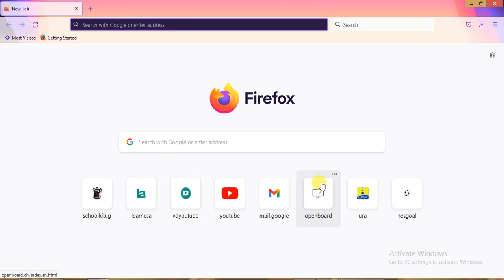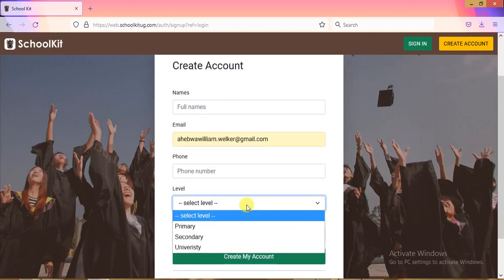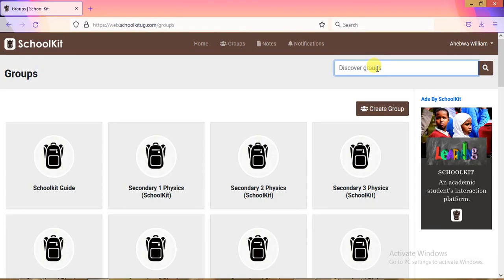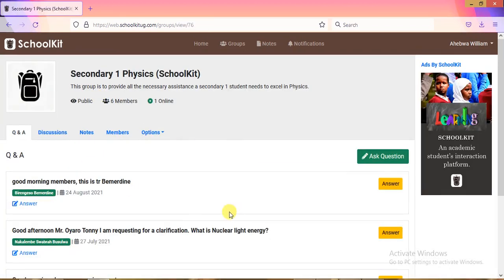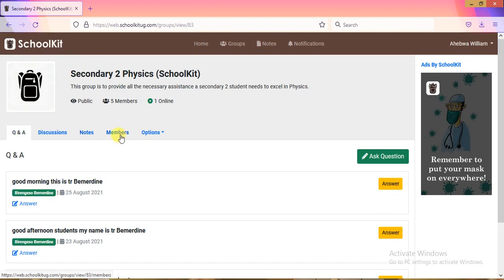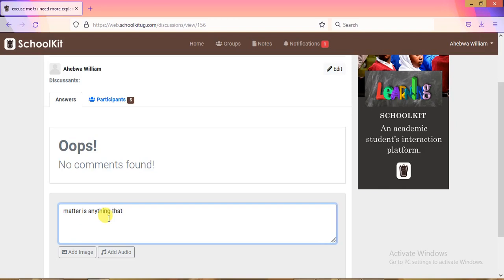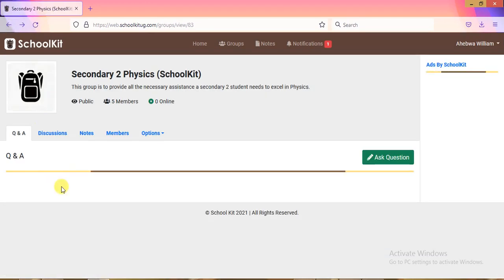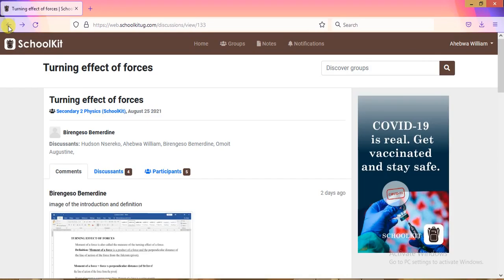students guide on usage of schollkit ug platform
This video explains how you can access the E-learning platform and how the lesson is conducted.